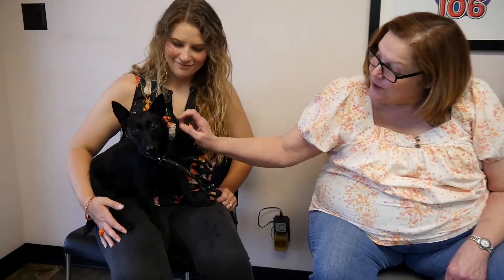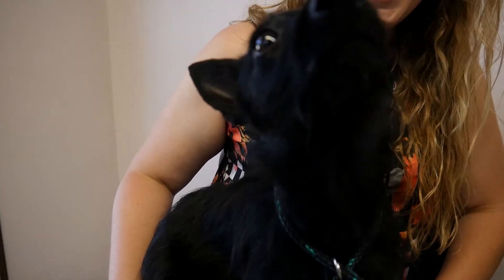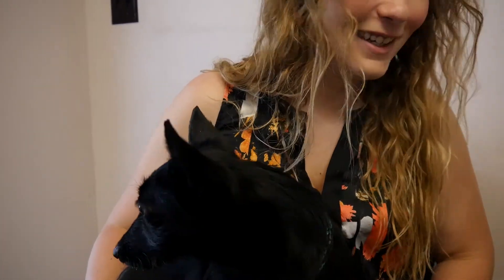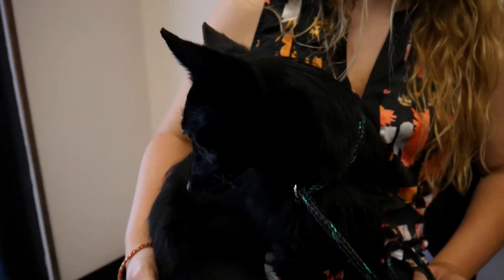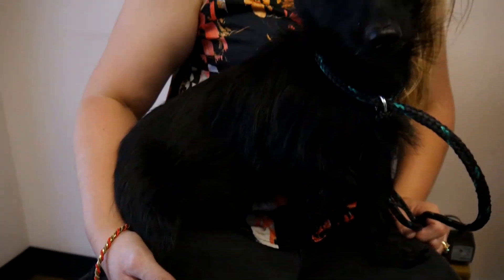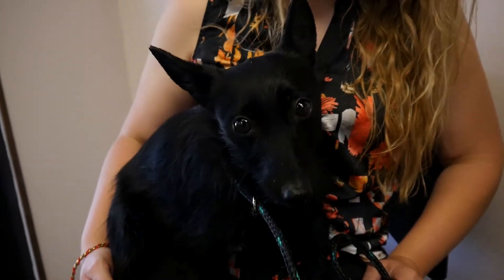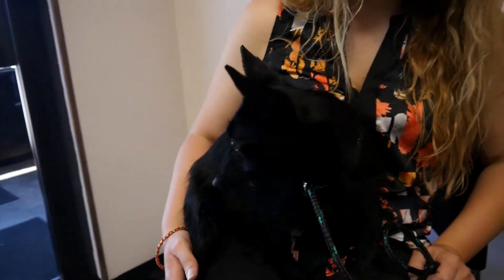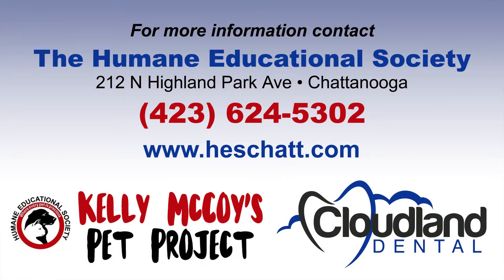KPP 5 18 17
Phoenix